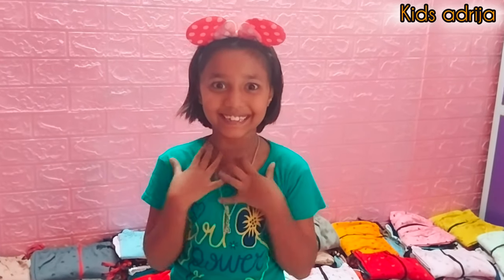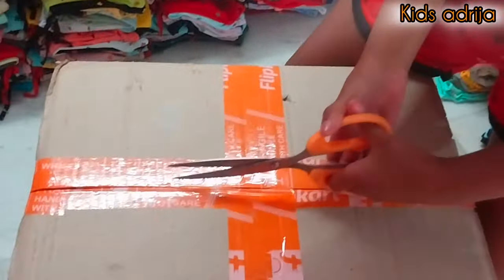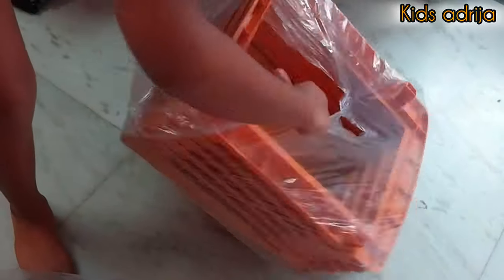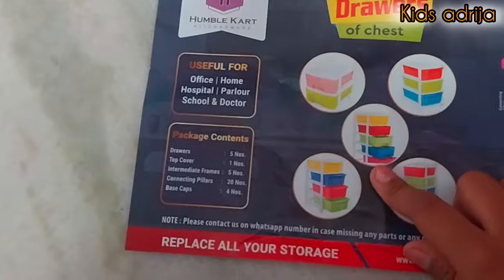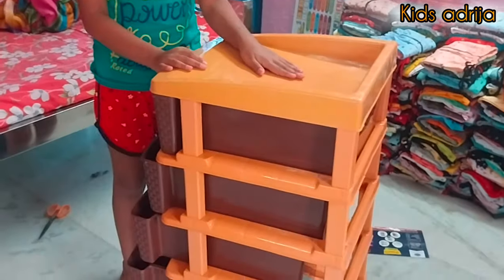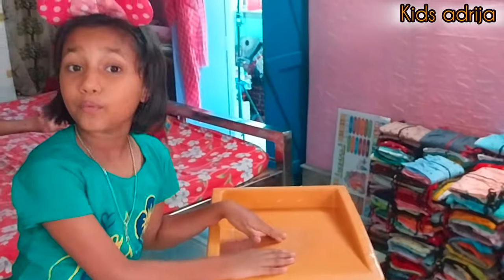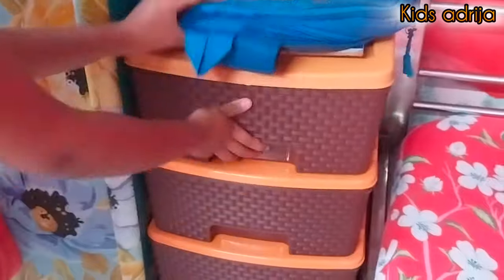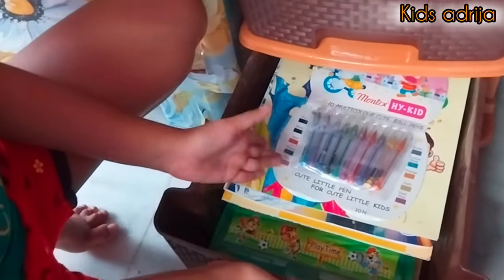Modular Drawers for storage|| unboxing video|| pocket friendly home organised|| Bengali video